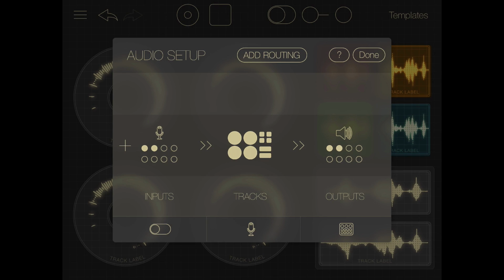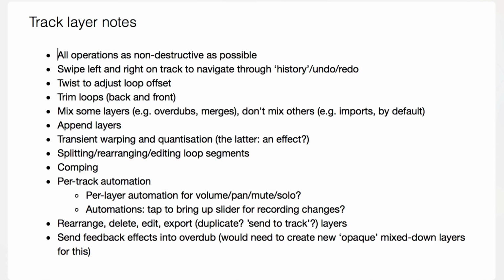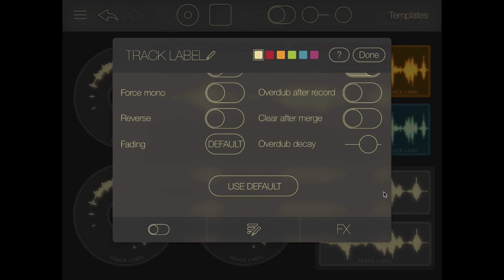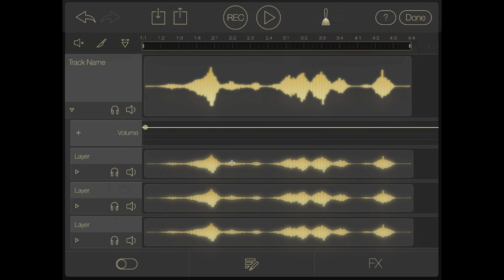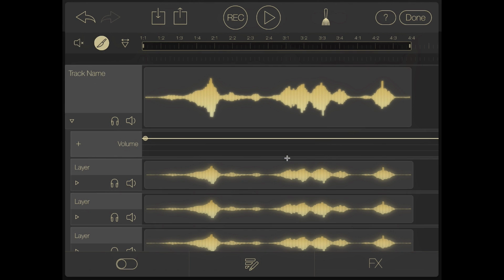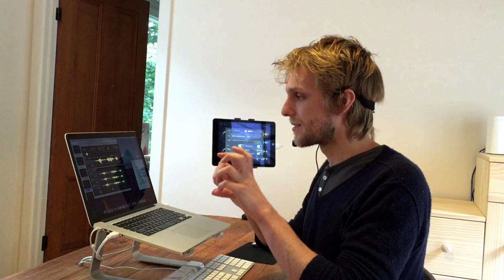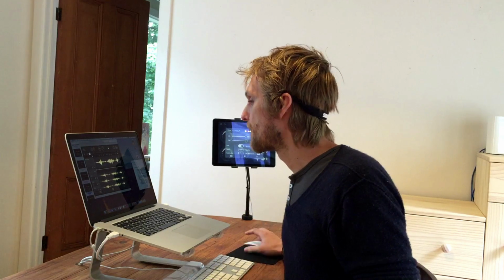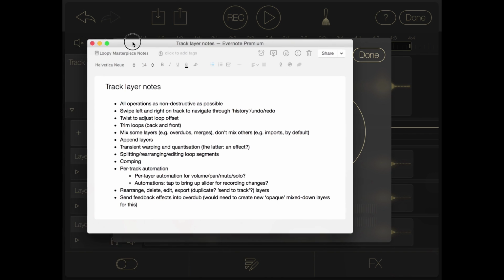Loopy Masterpiece: Track Layers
This week, I'm talking about track layers and track editing; importing, exporting, comping, loop slicing and per-waveform muting, and a bunch of other stuff.